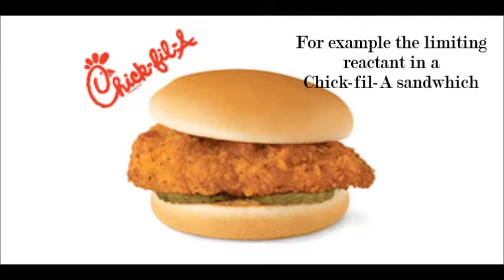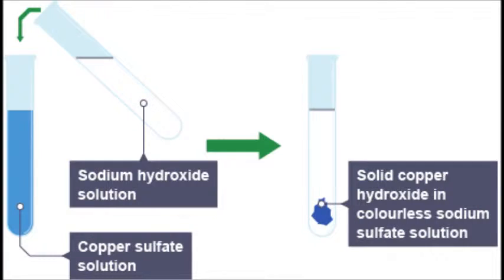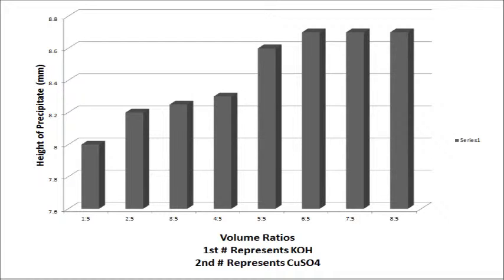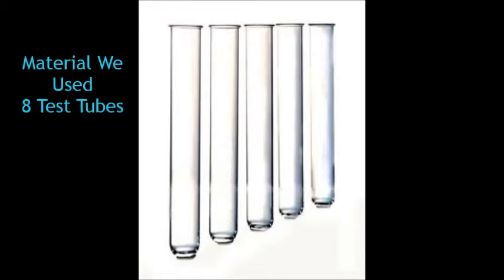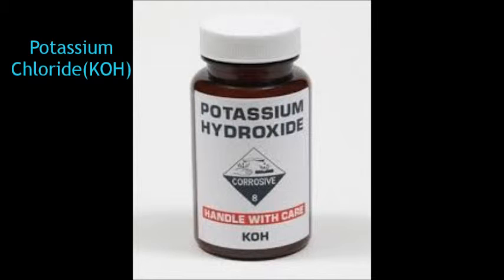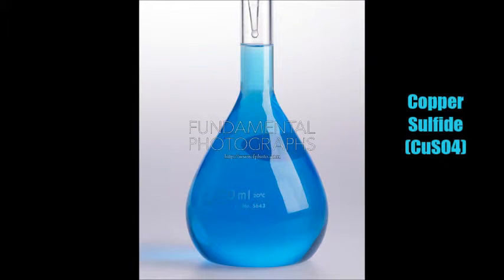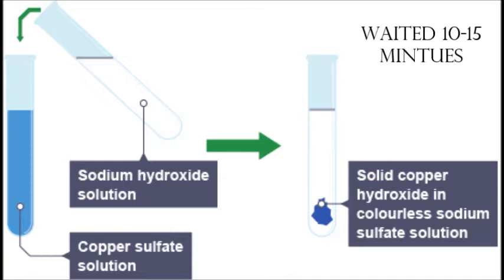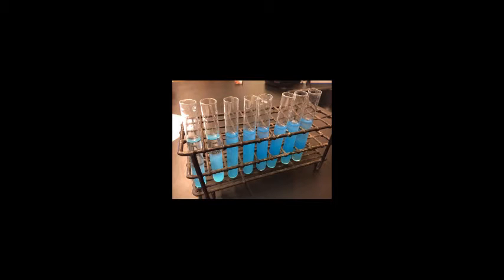Lab Report Movie Obrein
Limiting Reactants and their Precipitates
Mr. Obriens Period 2